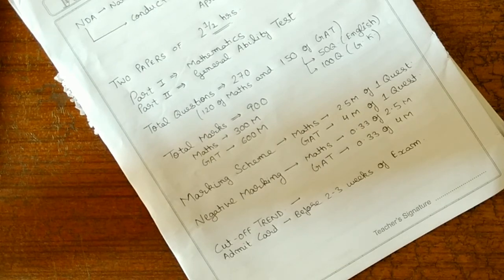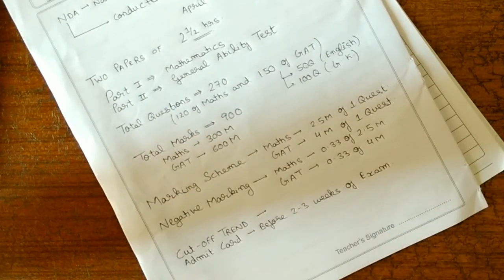NDA EXAM 2018 (I)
Part 1- Introduction to NDA exam 2017 (II) this is the first video in how to prepare for Nda series and giving all basic info and the next video in which how to prepare for mathematics part will be shown will be uploaded soon.
Jai Hind